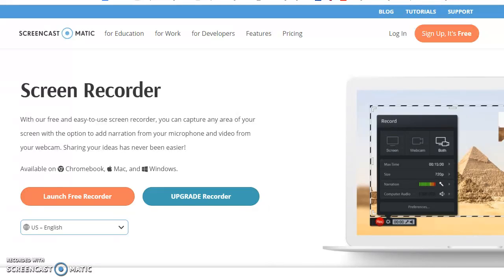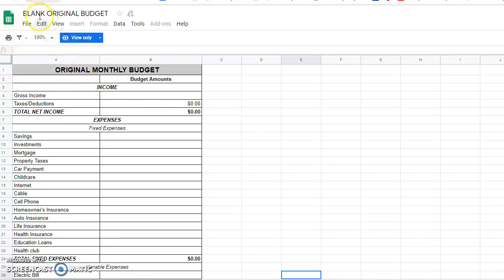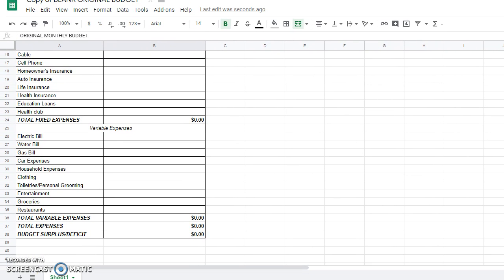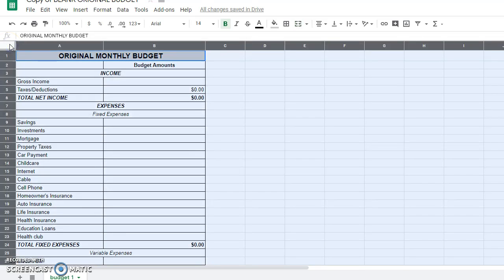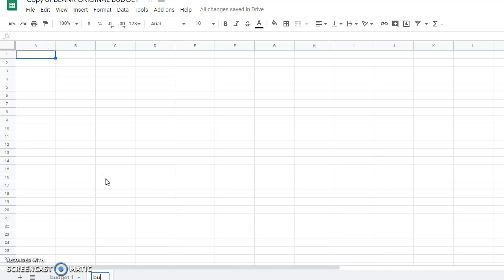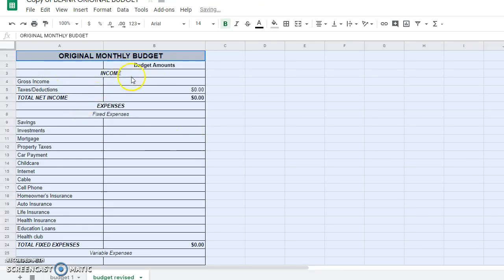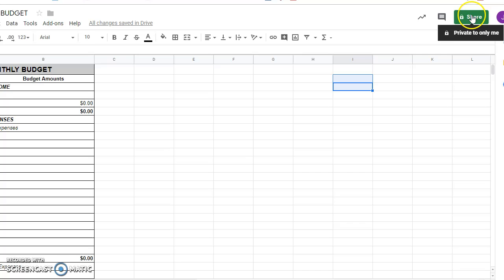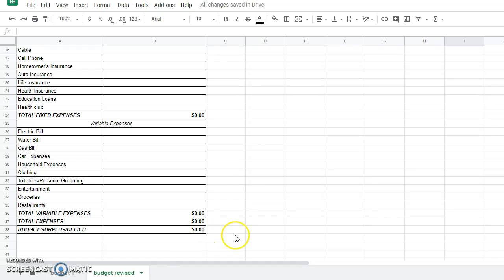Saving Your Budget Project in Google Sheets